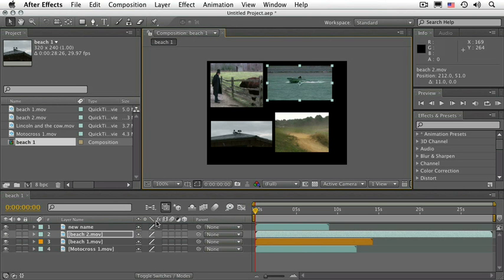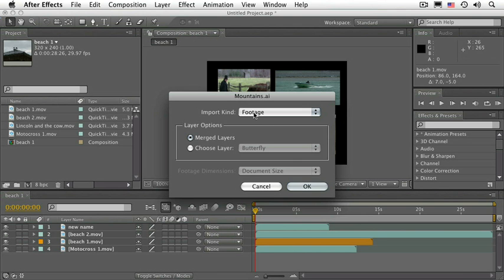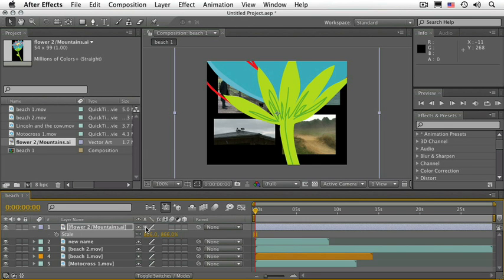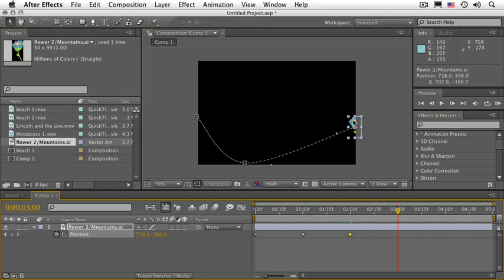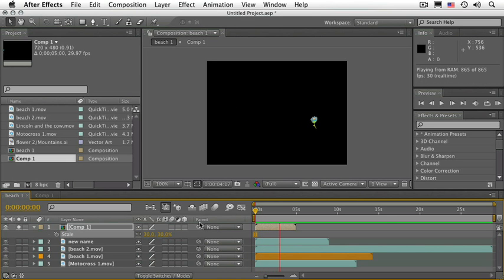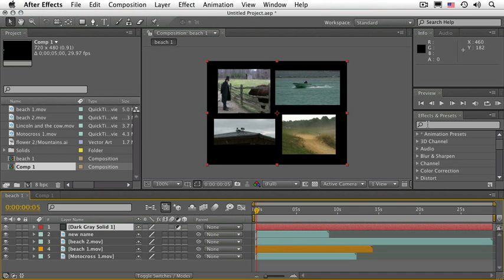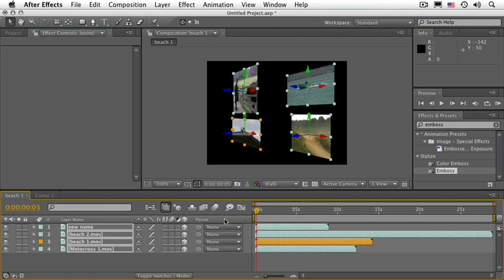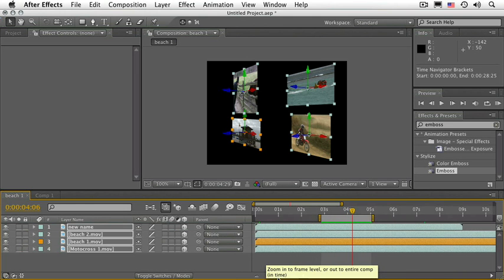AE | After Effect Training | 8 Timeline Switches, Time Ruler & Work Area